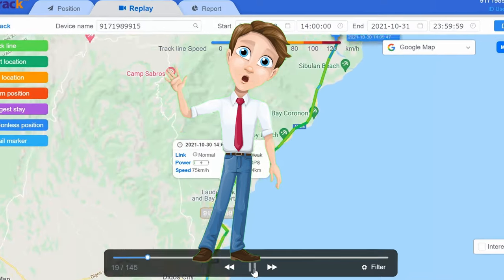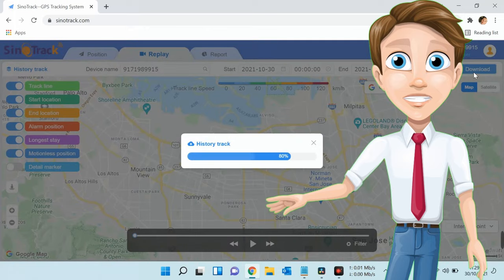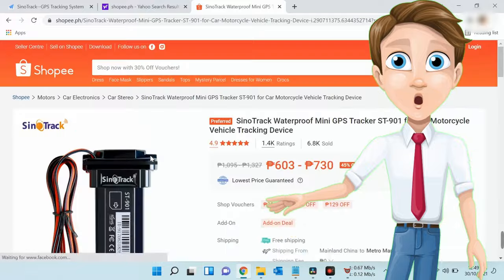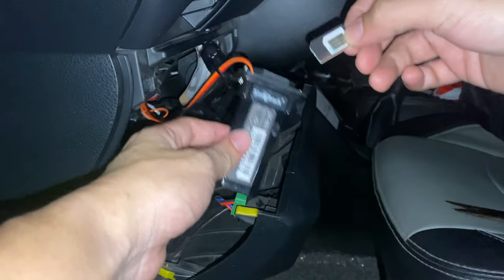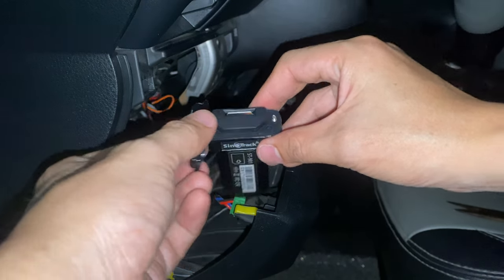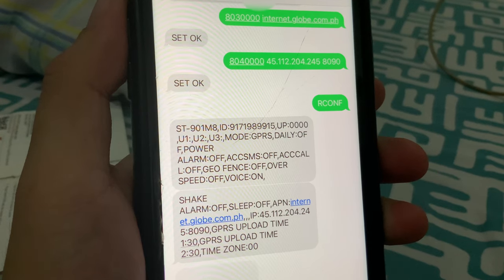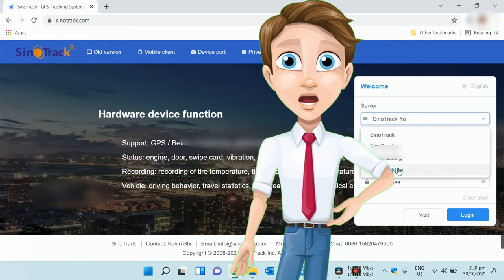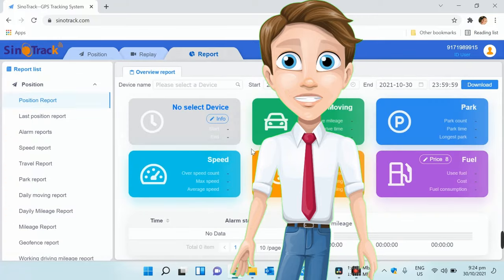How to Install a GPS tracker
This video will show you how to install a GPS tracking device with GSM on your vehicle. It contains product presentation, installation, software and app navigation and simulation.

SinoTrack ST-901 has built-in battery inside for back up (GPS tracker can still work for few hours if disconnected from the power source). It has main power off alarm (main power off alarm means sending SMS alarm when GPS tracker is disconnected from the car battery, very useful if the thief try to disconnect GPS tracker and steal the car). The device consume a minimal power, hence, can be connected directly onto the battery for 24/7 surveillance. It is also equipped with sim card slot, hence, can locate device via SMS.